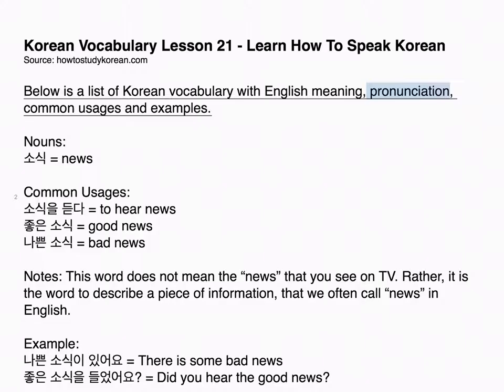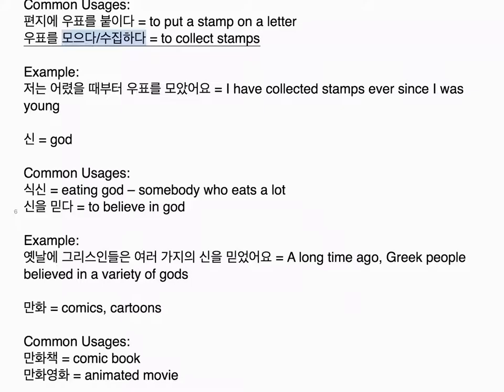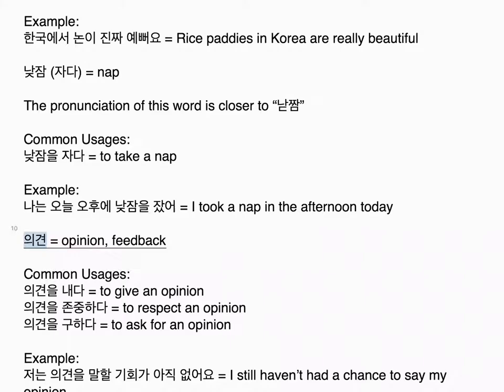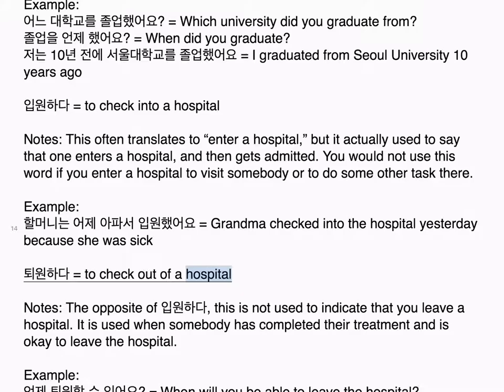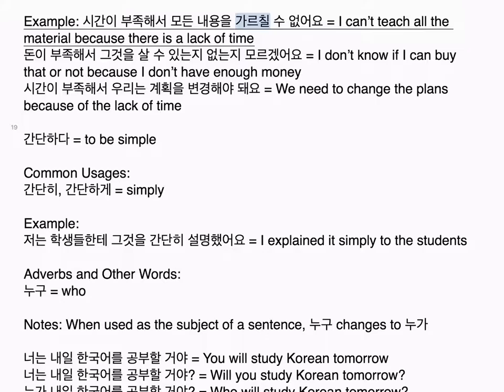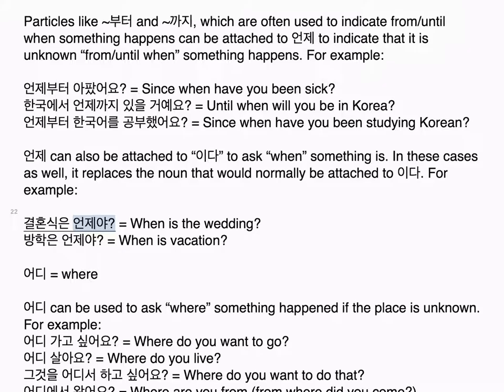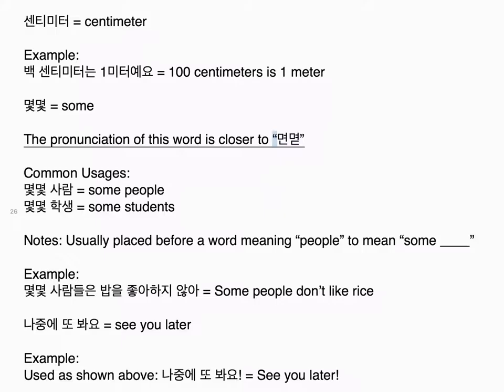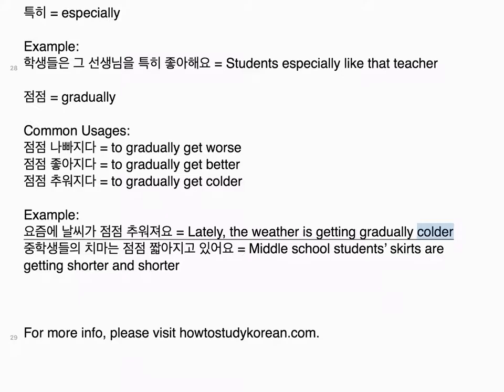Korean Vocabulary Lesson 21 - Learn How to Speak Korean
Korean language class - Korean vocabulary with English meaning, speaking pronunciation, common usages and examples.